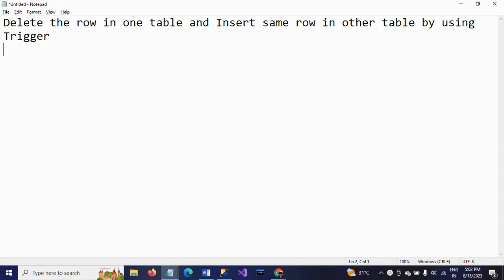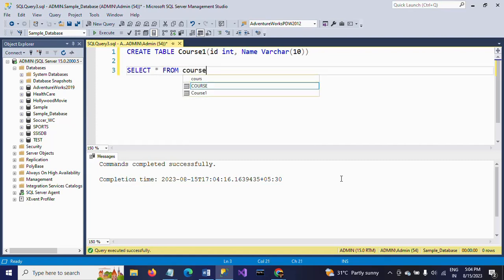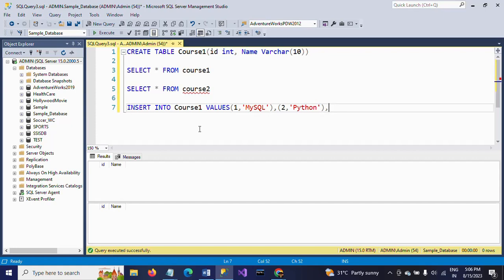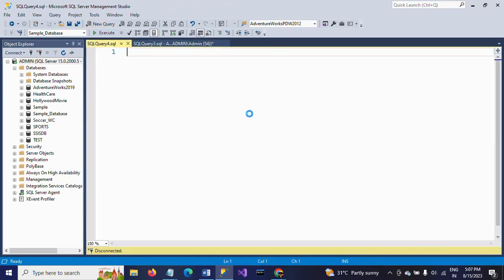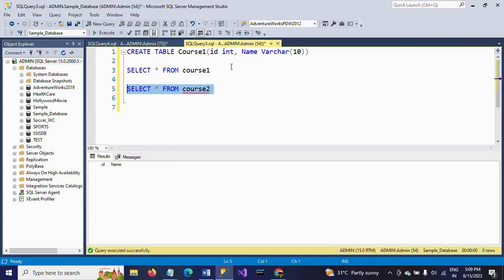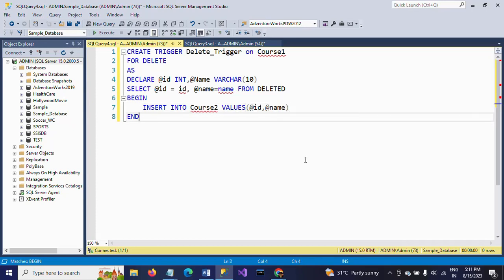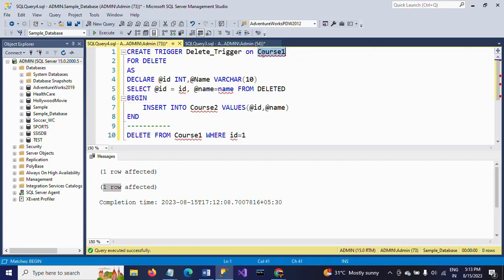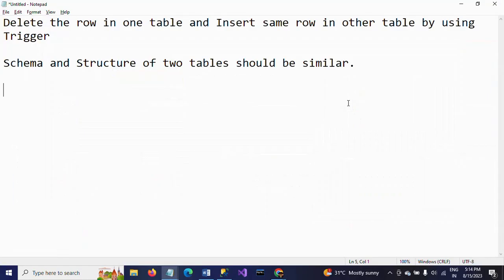SQL SERVER||Delete the row in one table and Insert that in other table by using Trigger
1. Create First table.
2. Create Second table with similar schema using SELECT * INTO from First Table
3. Insert rows into First Table
4. Create DML Trigger for Deletion
5. Delete one record from First Table
6. Check Second Table. There you find deleted record in Second table.
CREATE TRIGGER Delete_Trigger on Course1
FOR DELETE
AS
DECLARE @id INT,@Name VARCHAR(10)
SELECT @id = id, @name=name FROM DELETED
BEGIN
 INSERT INTO Course2 VALUES(@id,@name)
END